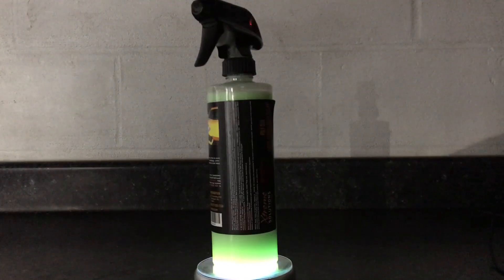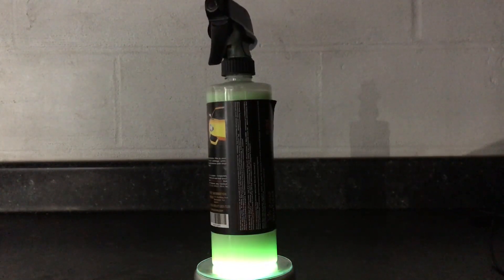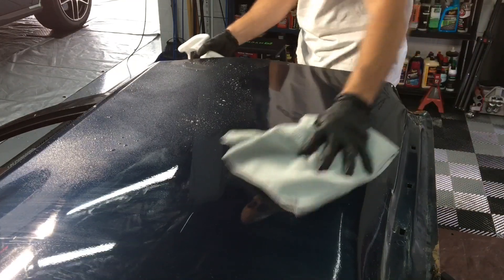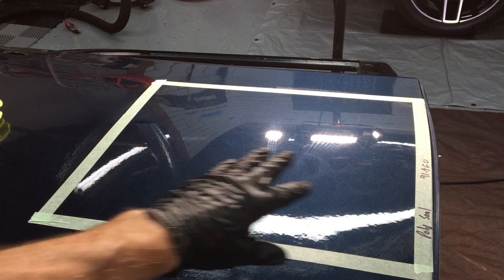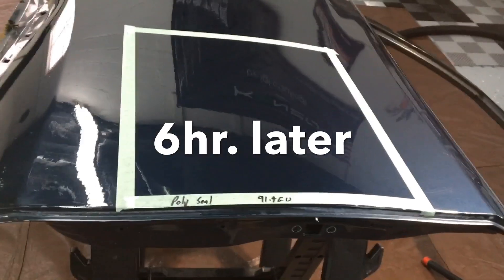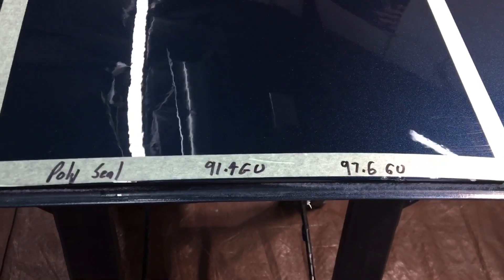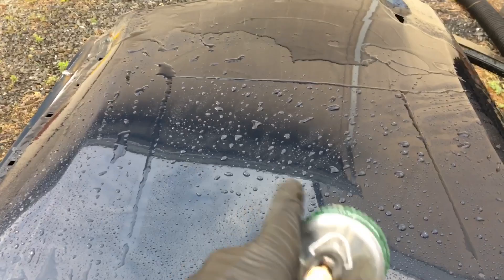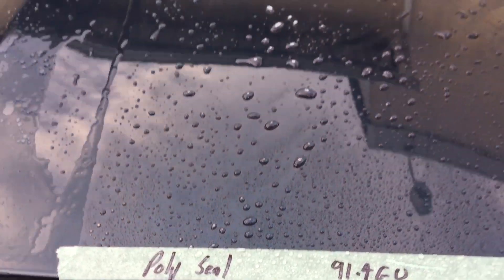Protection AND Gloss!!! Have We Found A Diamond In The Rough? Xtreme Solutions Poly Seal!!!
Constantly searching products with the highest gloss...or the best protection for you guys, I rarely find a product that exceeds in both. Well...going through a product line one by one...I may have found something. Today...we take a look at Xtreme Solutions Poly Seal! Let's put it through the Apex Detail Review Process!!1

Poly-Seal Hybrid Polymer Spray Sealant offers a long lasting protective film to most auto surfaces; paint, trim, chrome and glass! It will not turn moldings white. Poly-Seal’s unique application method is much easier to apply and remove (one step) than conventional paint sealant products! JUST SPRAY AND WIPE!